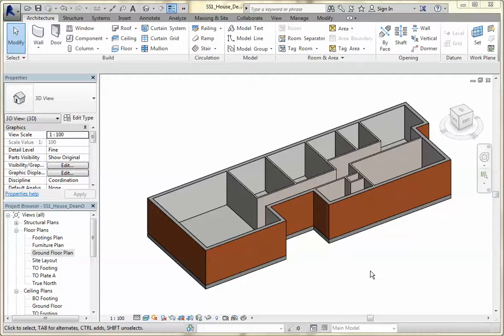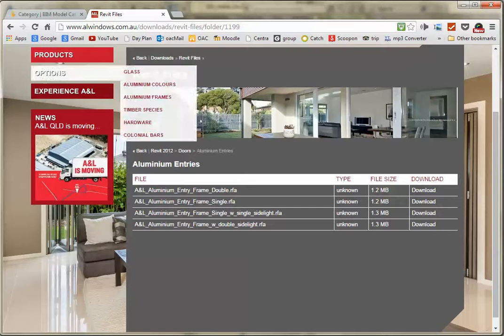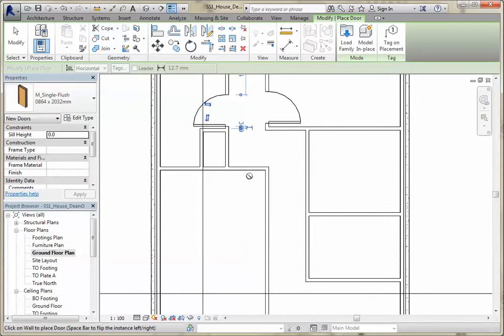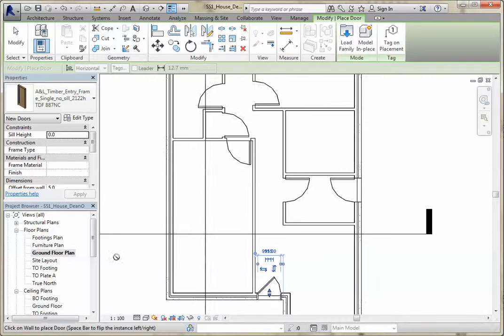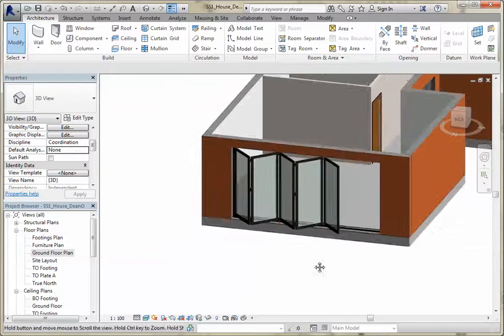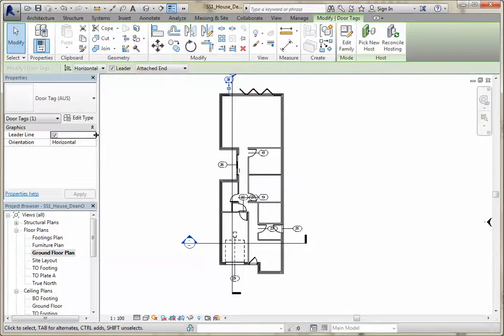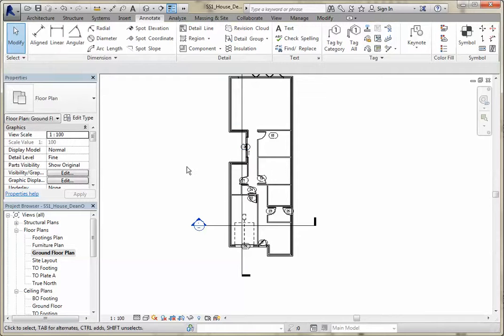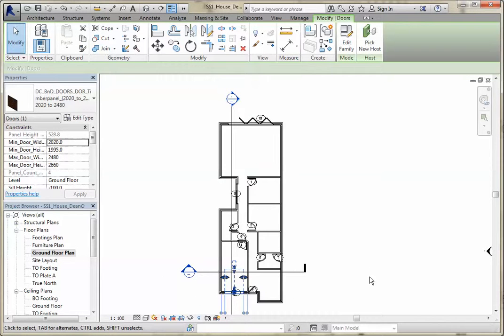0501 Inserting Doors